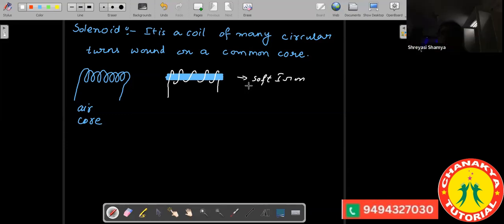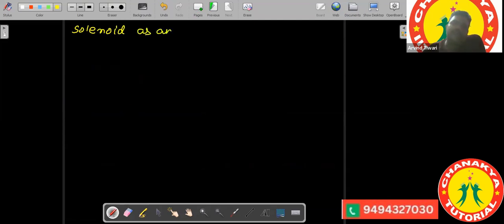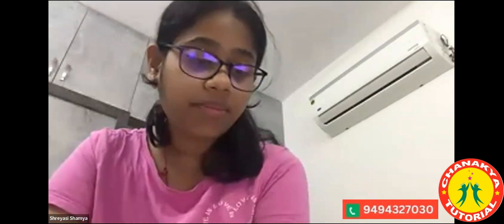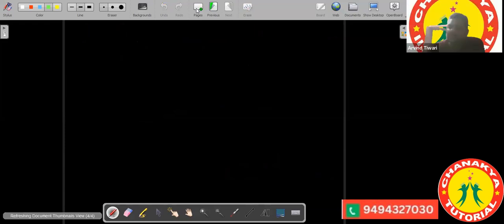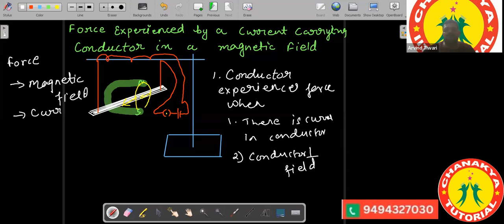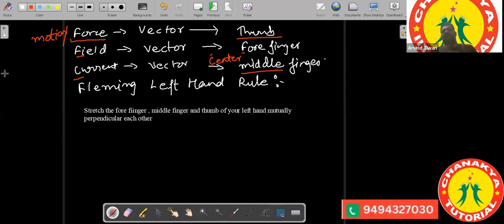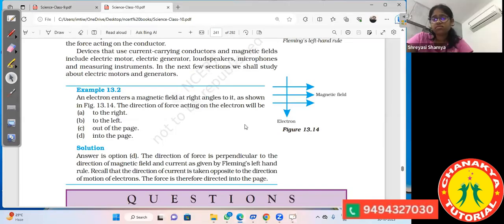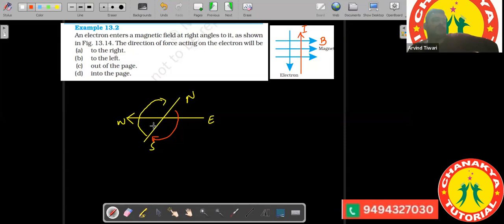Magnetic Field Class 10 L3